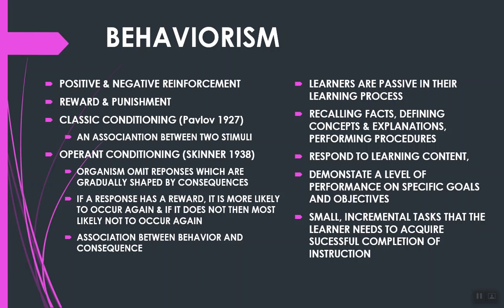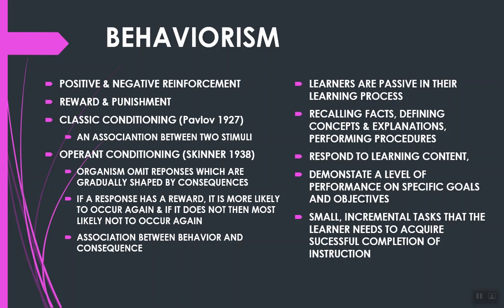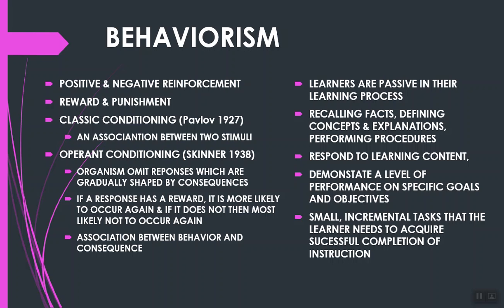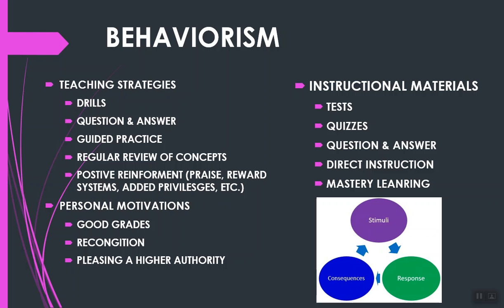APPLYING INSTRUCTIONAL STRATEGIES PER LEARNING THEORY-PART 2-BEHAVORISM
WELCOME EVERYONE,

WELCOME BACK TO THE LETZ TAK TEK EDUCATORS AND A WARN WELCOME TO THE NEW EDUCATORS LOOKING FOR GUIDANCE AND SUPPORT FOR THEIR ONLINE TEACHING JOURNEY!
THIS VIDEO IS PART 2 OF A 4 PART VIDEO SERIES ON APPLYING INSTRUCTIONAL STRATEGY PER LERNING THEORY. THIS PART 2 VIDEO TALKS ABOUT  BEHAVORISM AND HOW TO APPLY INSTRUCTIONAL STRATEGY BASED ON BEHAVORIST THEORY.

THANKS FOR TUNING IN FOR PART 2!!! I HOPE YOU ENJOYED TODAYS TOPIC!! STAY TURNED FOR PART 3!